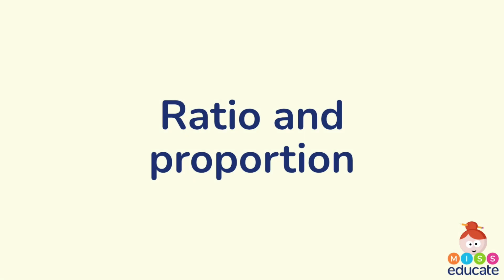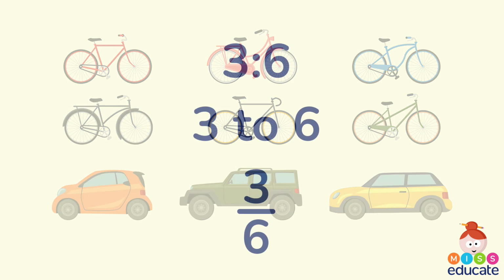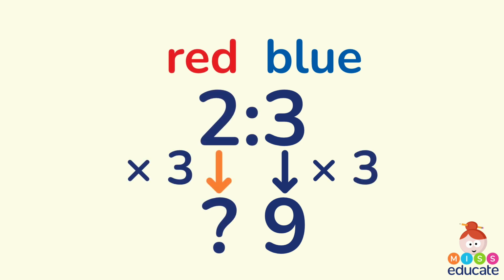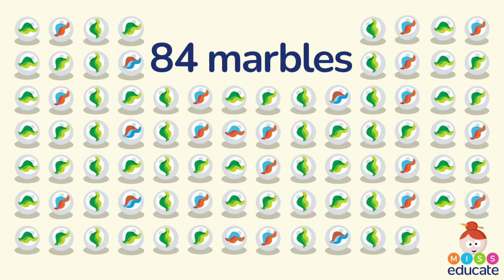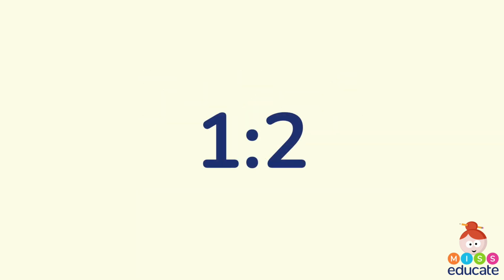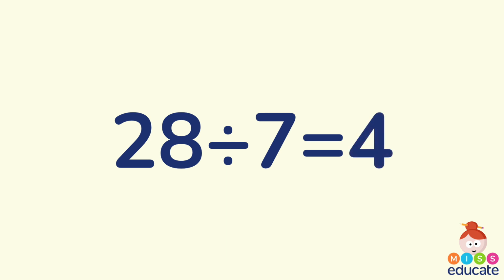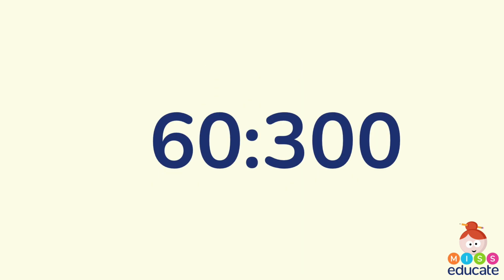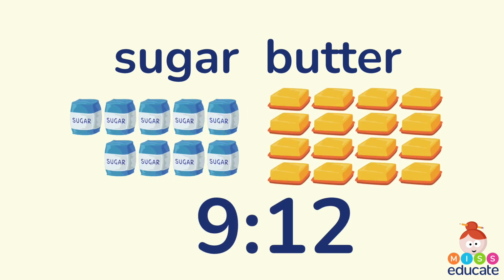Ratio & Proportion - Key Stage 2 Maths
This video is learning about ratio and proportion. It begins with a simple understanding of ratio and then moves in to look at problem solving. It is aimed at year groups 4-6 so ages 9-11.